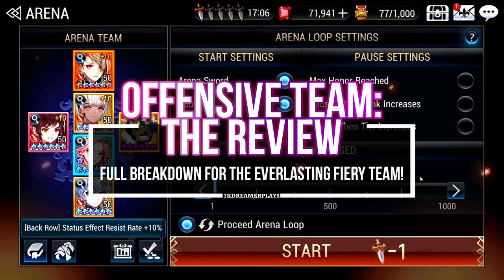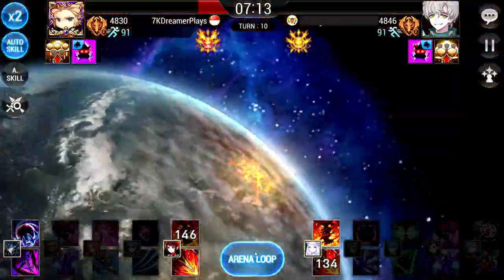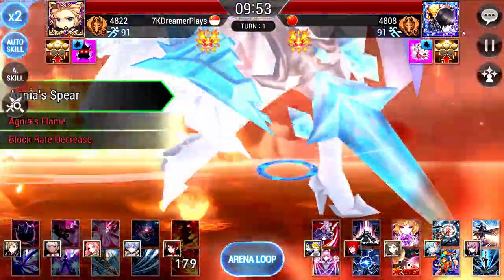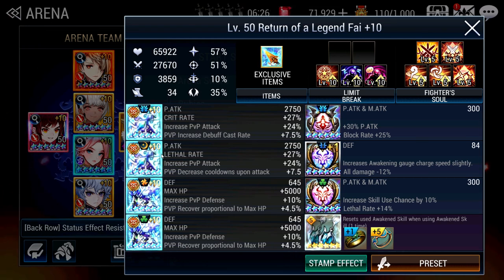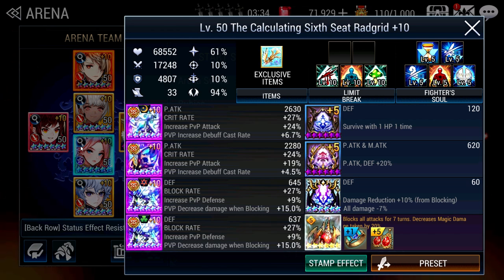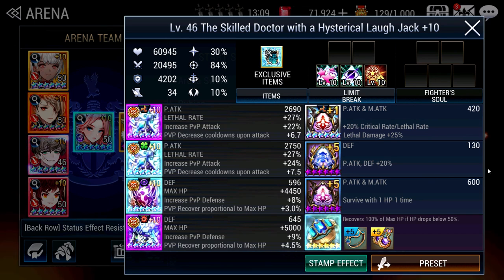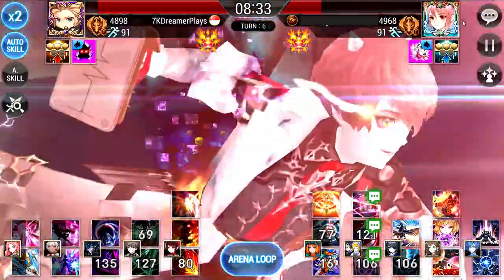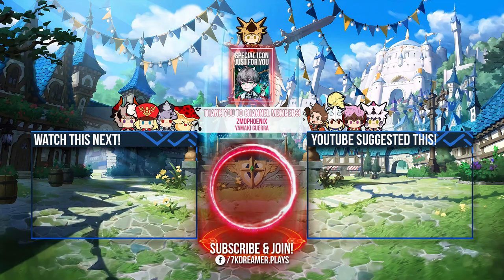OFFENSIVE TEAM ~The Two MAIN Variants in the Meta!~ | Seven Knights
We will be checking out the fiery Offensive Team that has been around for a long time. How do you build the team and heroes needed? Check it out!

0:00 : Introduction
0:20 : The First Offensive Team ~Fenrir's Gang~
0:56 : How do the heroes in the Offensive Team work together
3:00 : The reason why I chose this Formation
4:14 : Weaknesses of this Offensive team
5:44 : About Buff Block & Cleansing
7:20 : ALL 6 Heroes' Equipment Explained!
11:58 : The Second Offensive Team ~Jack Emergency Team~
12:48 : Using a different (but standard) formation
13:07 : Is Dellons' Transformation a GOOD or BAD skill?
16:07 : Some advice about Offensive Team progression